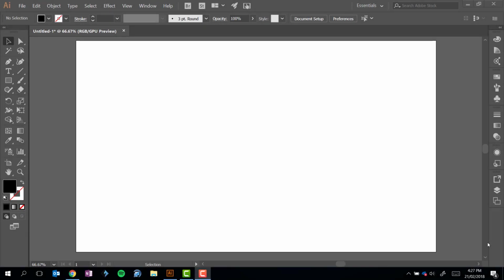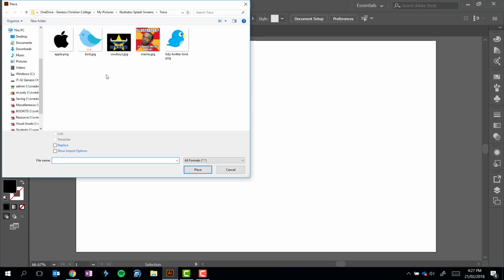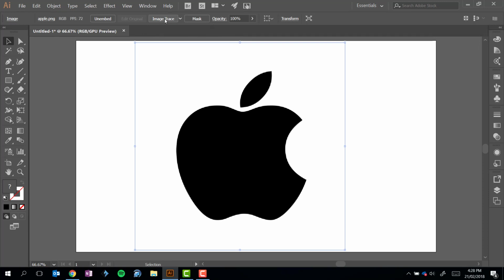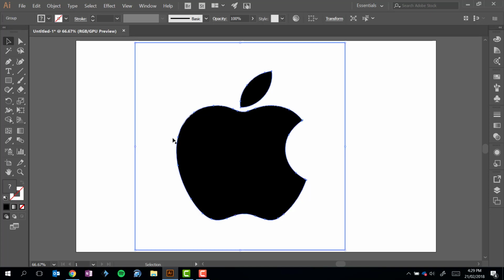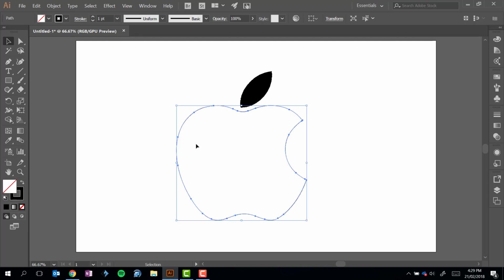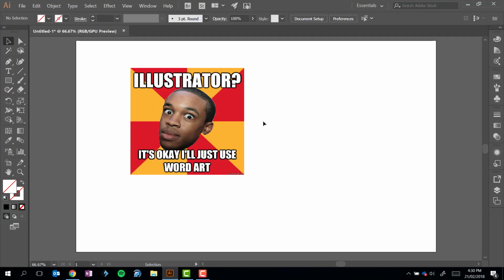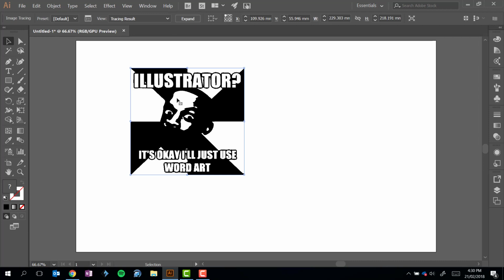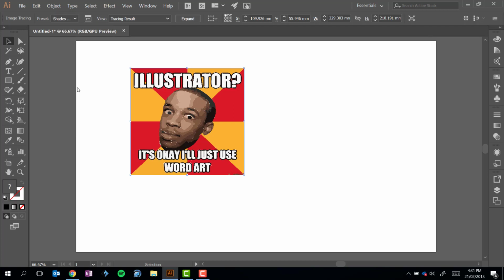Illustrator 8 - Tracing Images with Image Trace